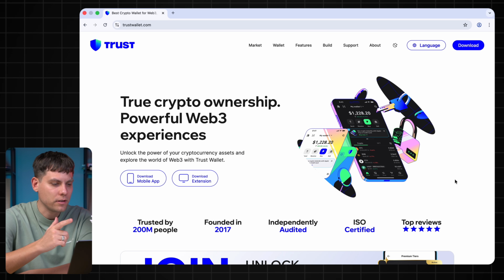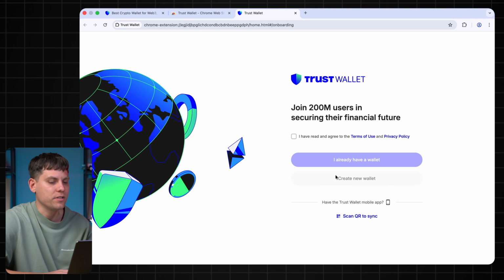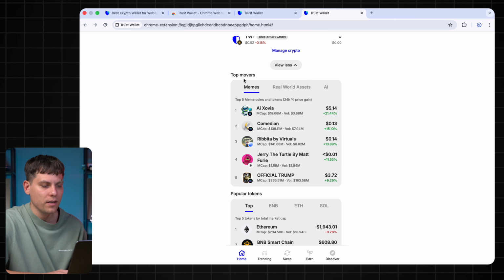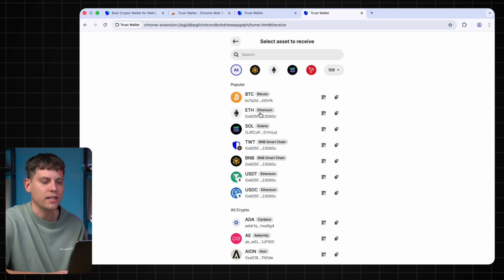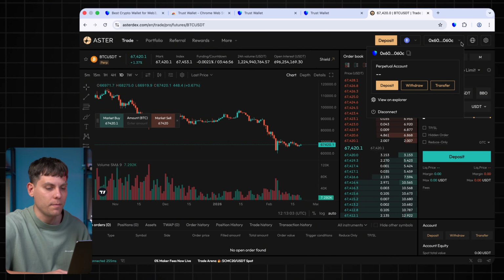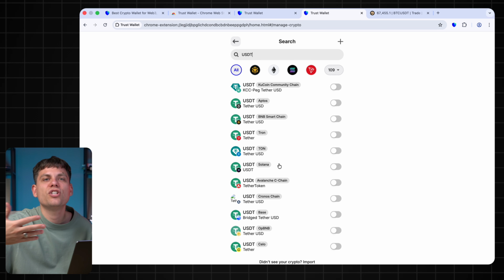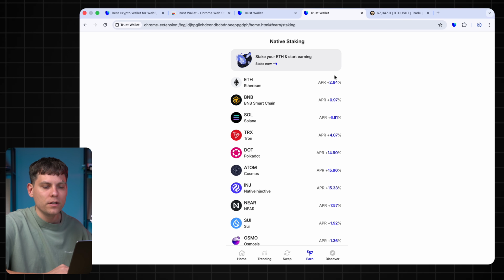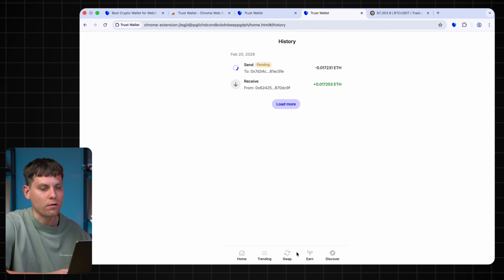Trust Wallet Chrome Extension Tutorial: Deposits, Withdrawals & Security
Chapters:
0:00 - Trust Wallet Extension Setup for Beginners
0:24 - Official Website & Scam Prevention
0:54 - How to Install Trust Wallet on Chrome
1:30 - Creating a New Crypto Wallet
2:12 - How to Backup Your Secret Phrase
3:36 - Trust Wallet Interface & Settings Overview
5:14 - How to Deposit Crypto to Trust Wallet
6:55 - Connecting Trust Wallet to Web3 & DEX
9:58 - Understanding Gas Fees & Network Tokens
11:23 - How to Swap Crypto in Trust Wallet
12:24 - Earning Passive Income with Staking
13:56 - Trust Wallet Withdrawal to Exchange

We take a detailed look at setting up your Trust Wallet in Google Chrome, explained for beginners. This comprehensive crypto wallet tutorial helps you understand how to make a cryptocurrency deposit and connect to Web3 tools.

It is a full web3 for beginners guide covering everything you need to know about navigating the wallet securely for your crypto education.

Make sure to download the extension only from the official Trust Wallet website!